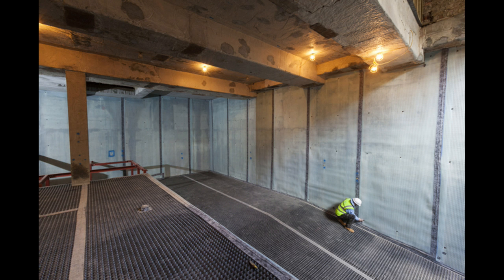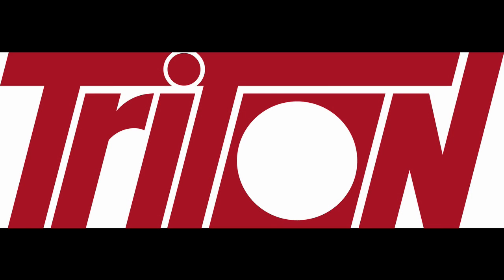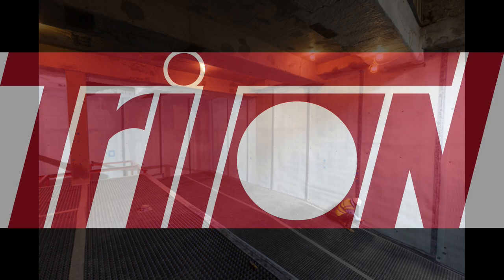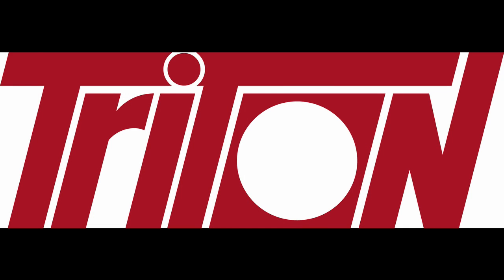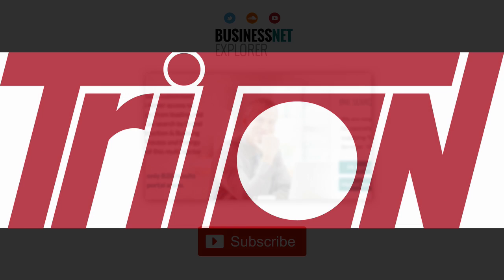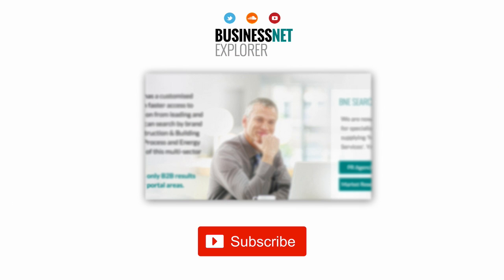'Waterproofing of Structures Below Ground' | Triton Systems - RIBA accredited CPD Seminar promo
Triton Systems ‘Triton shares Structural Waterproofing expertise’ product news item published on BusinessNet Explorer. Link to RIBA CPD seminars page on Triton Systems | Podcast, Building, Industry, Sector, Specifiers, Buyers, Architects, Building Engineers, Concrete Project Contractors, Specialist Installers, Professional Learning, CPD seminar, RIBA accredited, Structural Waterproofing. For full product information please refer to brand manufacturer.